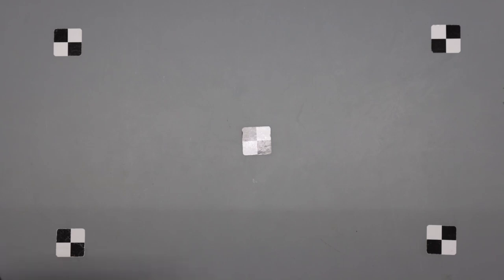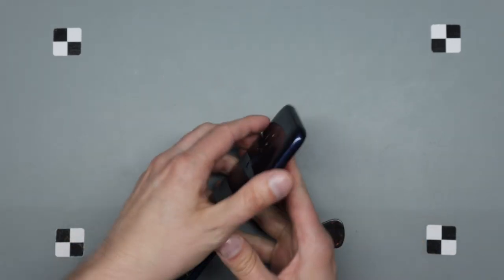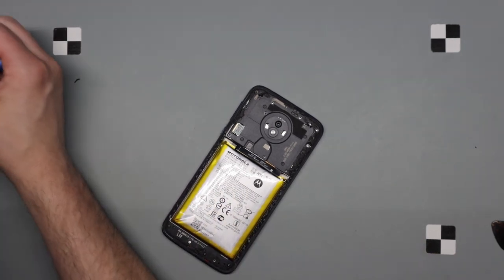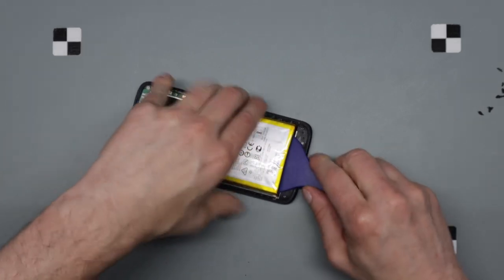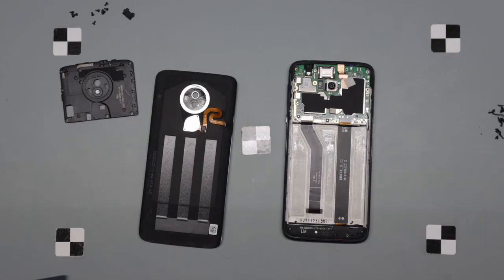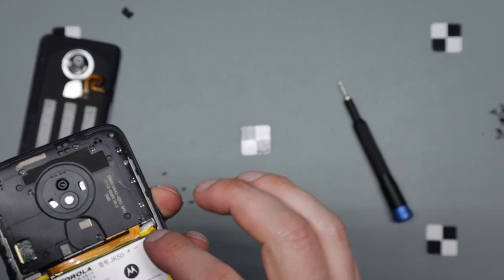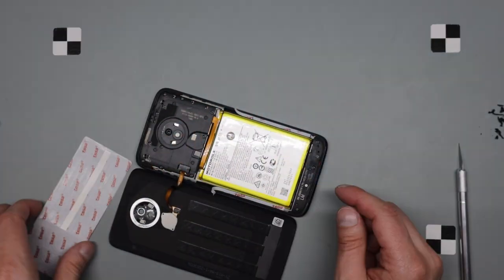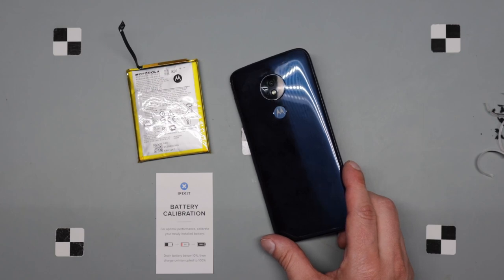Motorola Moto G7 Power Battery Replacement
Parts:
Battery JK50, 18.5 Wh, 3.8 V, 4850 mAh

Chapters:
00:00 Disassembly
04:51 Battery Removal
08:34 Reassembly

Video Recording: Canon EOS M6 Mark II
Audio Recording: Blue YETI Pro and Audacity
Video Editing: DaVinci Resolve